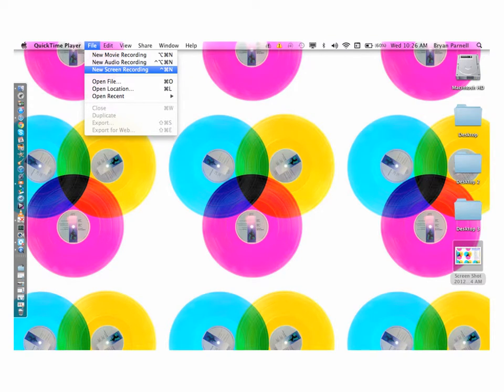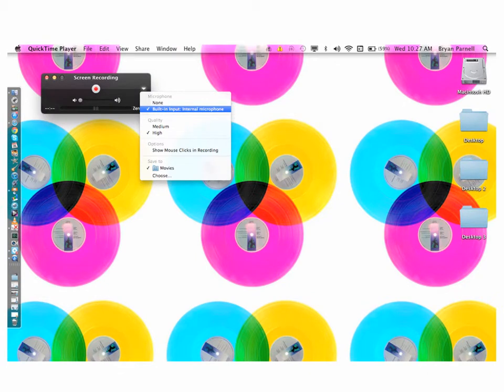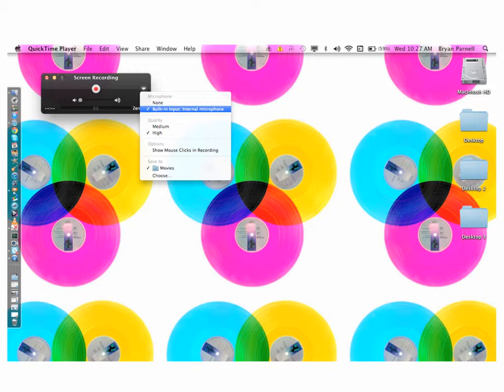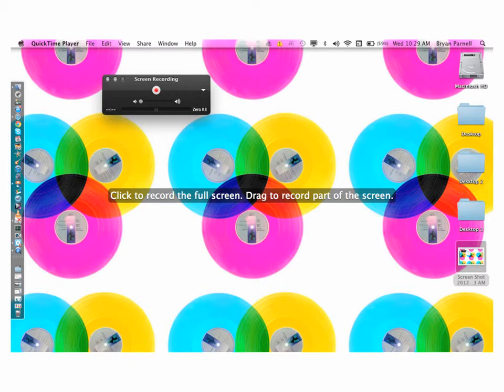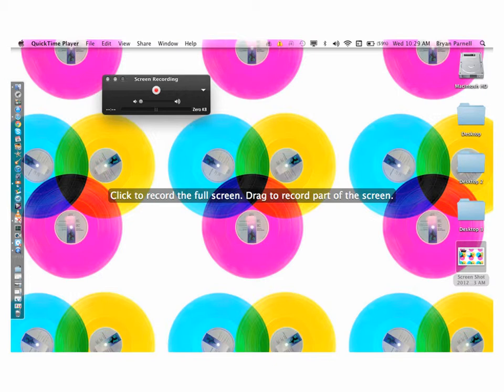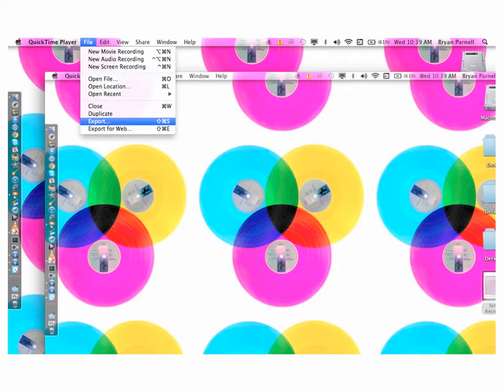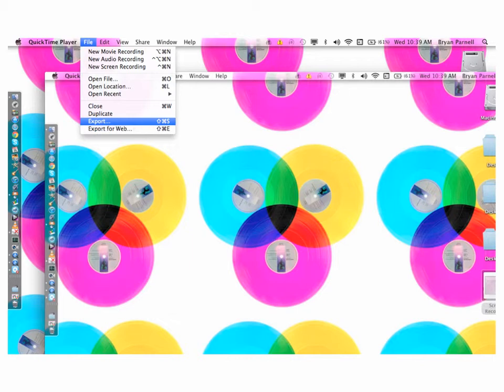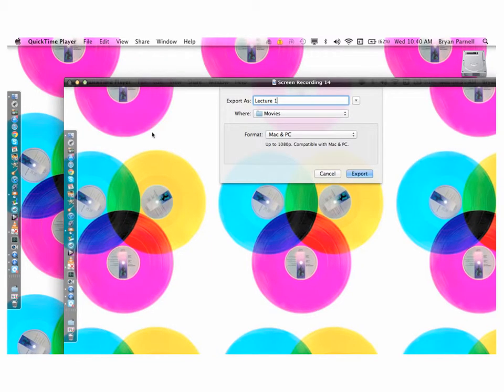Quicktime Screen Recording